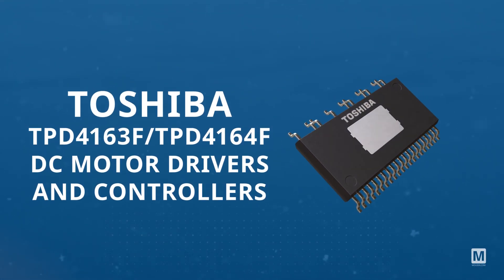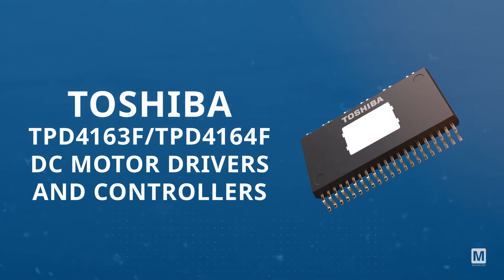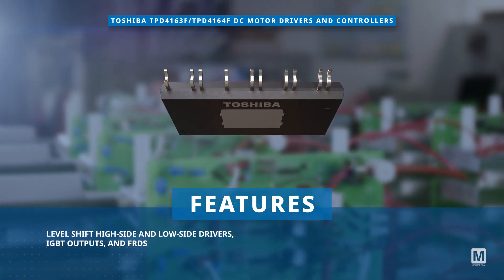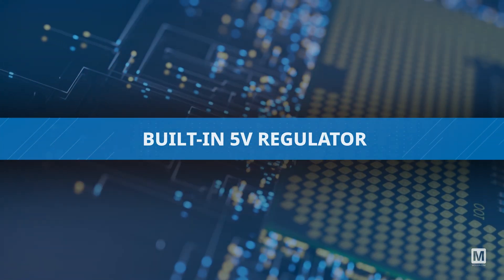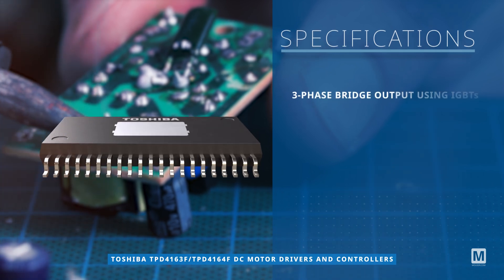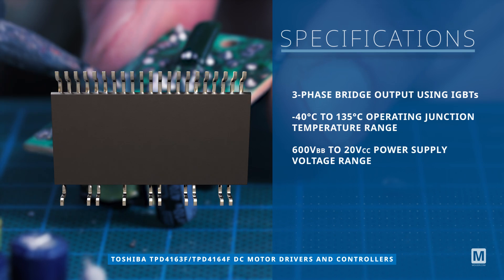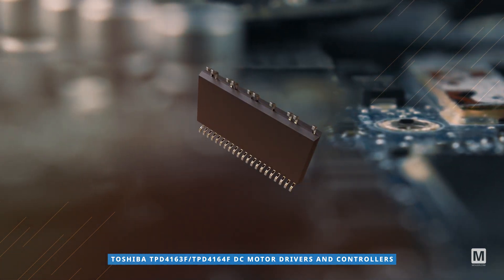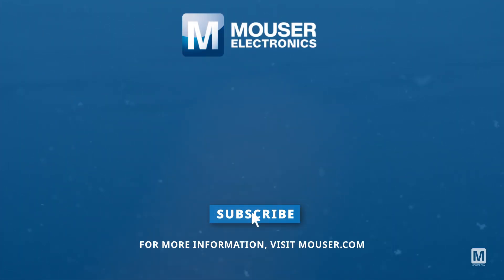Toshiba TPD4163F/TPD4164F DC Motor Drivers and Controllers: New Product Brief | Mouser Electronics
The Toshiba TPD4163F/TPD4164F DC Motor Drivers and Controllers, available from Mouser Electronics, employ high-voltage PWM control and are fabricated using a high-voltage SOI process.

Watch and learn all about their features, specs, applications, and more!